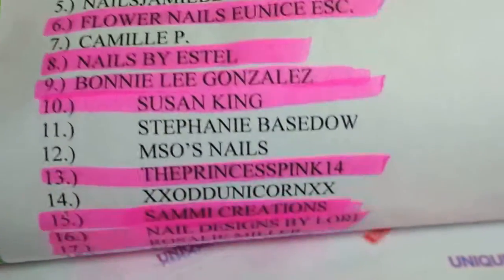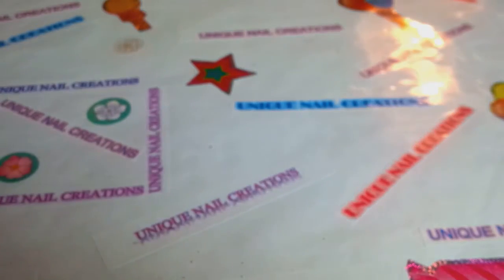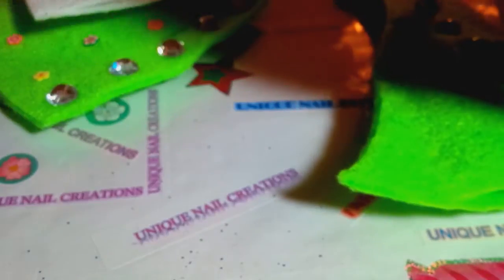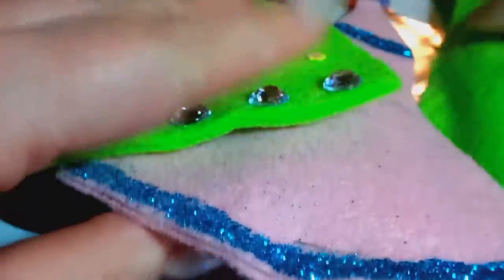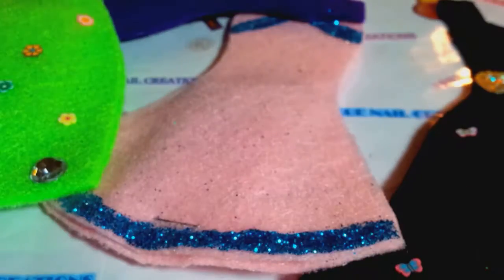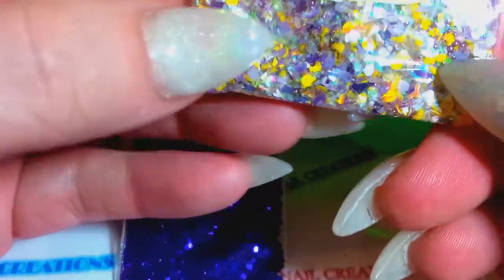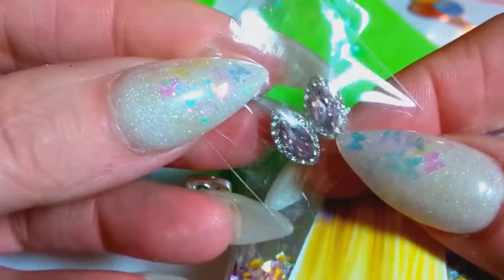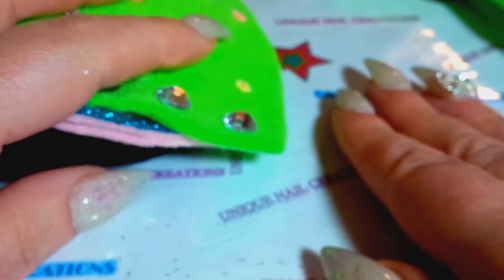Easter Dress Swap In #20 ~ Unique Nail Creations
Thank you for joining Nails By Bonnie Lee Gonzalez..  Your mix is so Beautiful